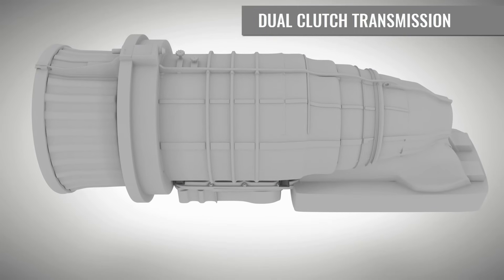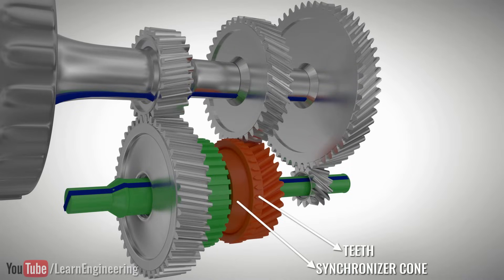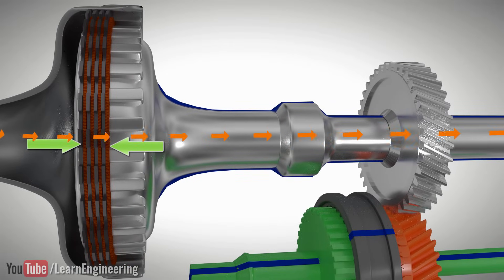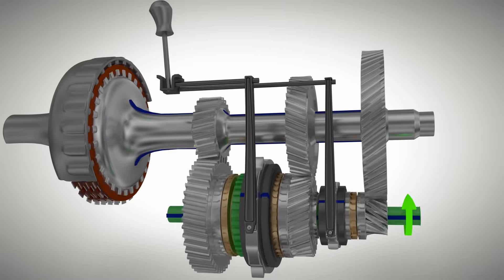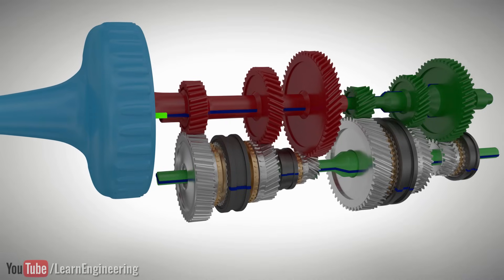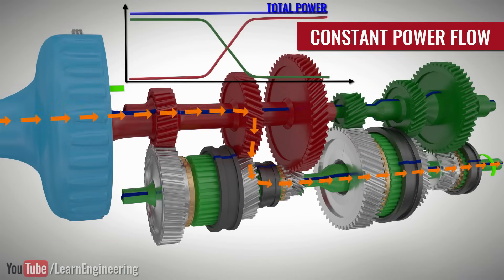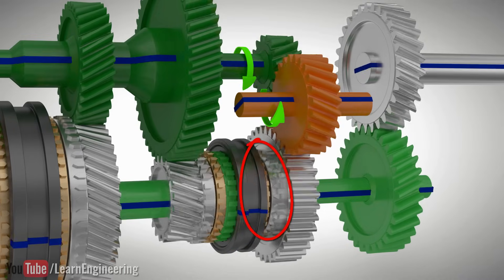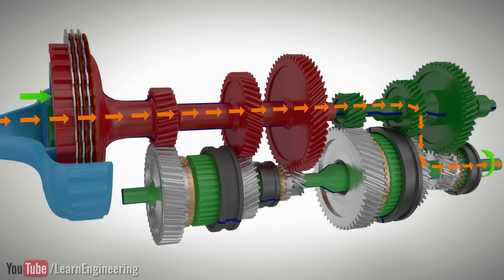Working of Dual Clutch Transmission (DSG)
DCTs (DSG) technology has gained a substantial market share in the recent times ( up from 3.4% to 8.5% market share in the last 5 years). This video illustrates with the help of animation why DCTs are the best transmission ever. This video also gives a brief introduction on working and drawbacks of a regular manual transmission.